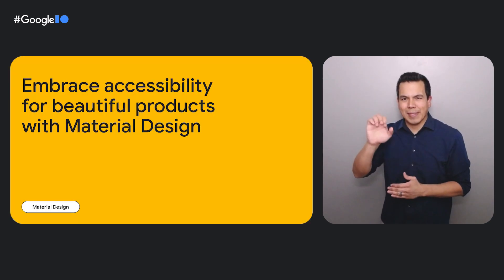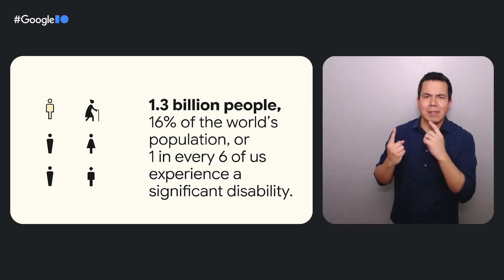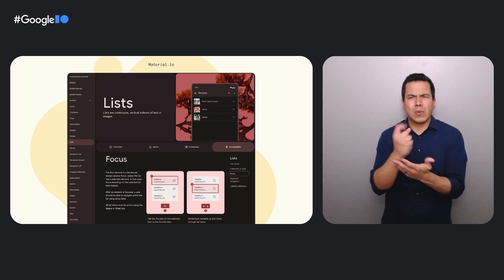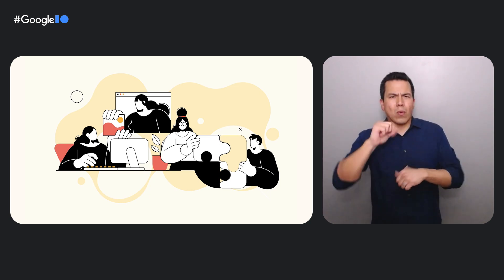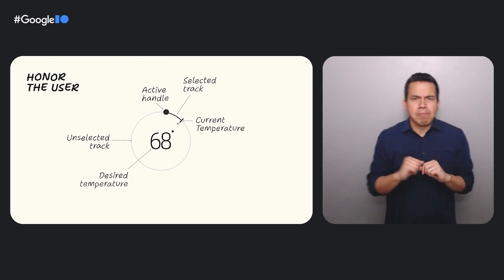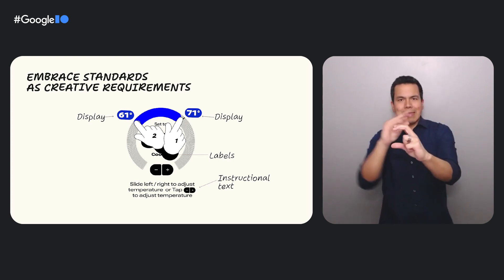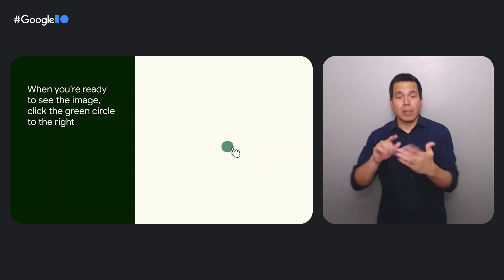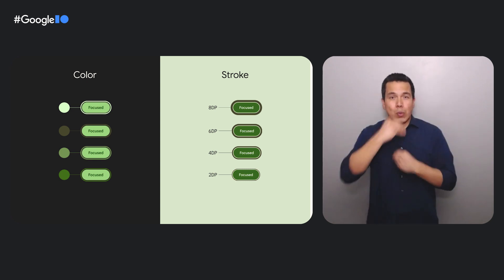Making beautiful products more accessible with Material research - American Sign Language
To watch this Session without American Sign Language (ASL) interpretation, please

Learn how accessible design allows us to be more expressive and more opinionated as product designers. Discover how Material Design conducts research to create accessible and beautiful experiences. Get tips on how to design with accessibility in mind when building your own products.

Speakers: Julia Feldman, Dahlia Shoukry, Julián González